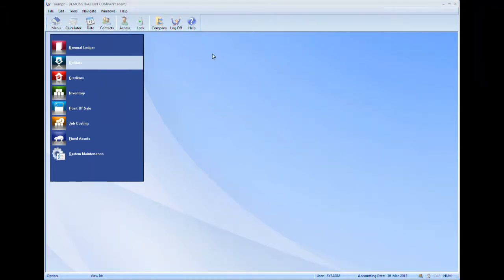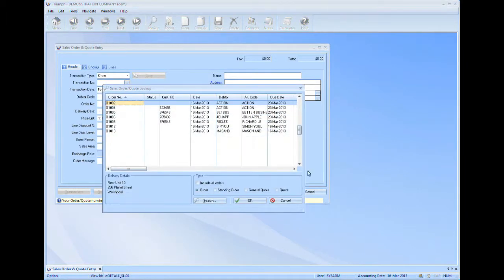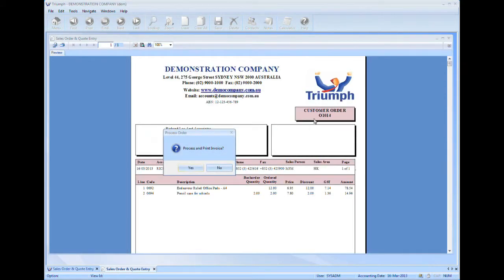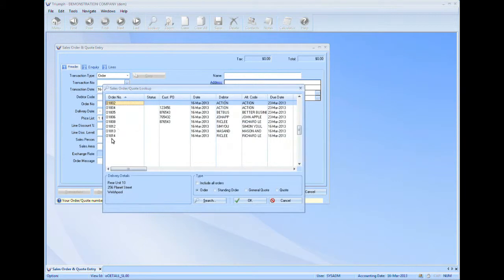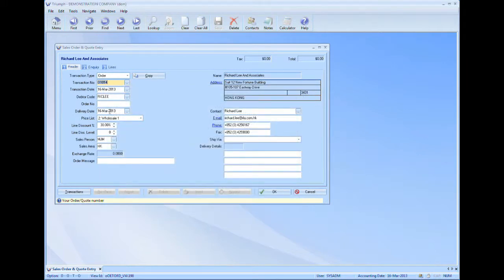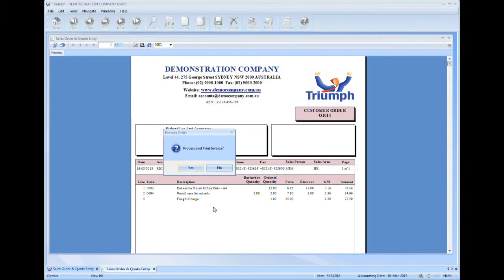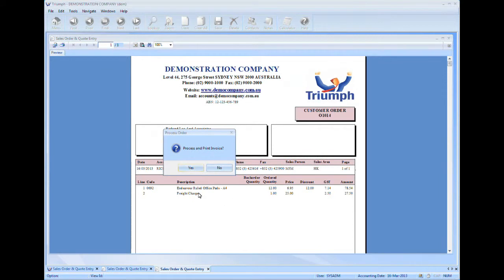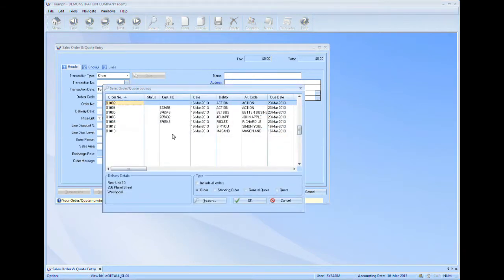Triumph Sales Orders A brief introduction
This short video is a short walk through Triumph Business Software - Sales Orders.